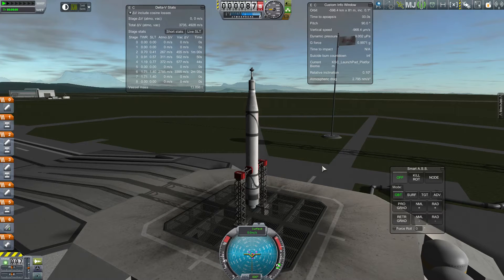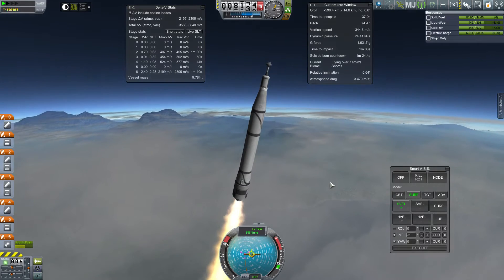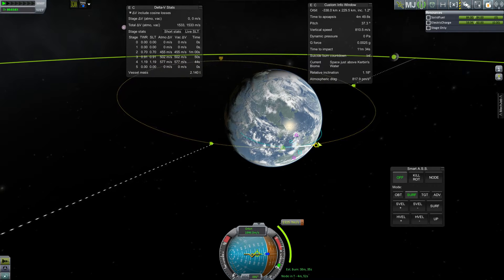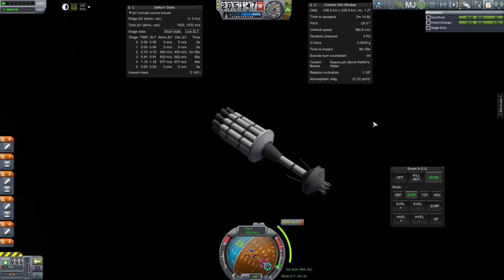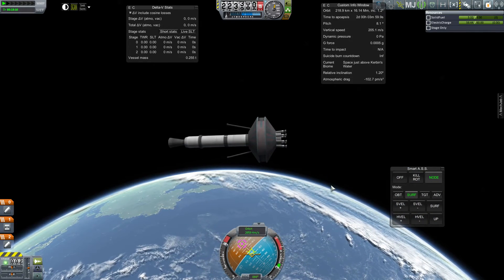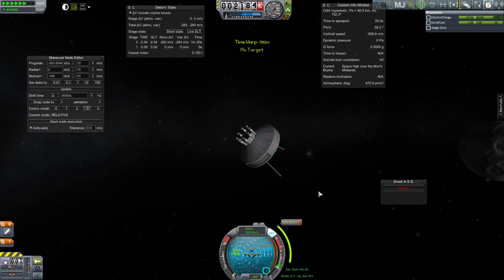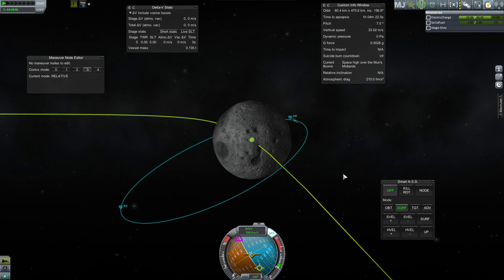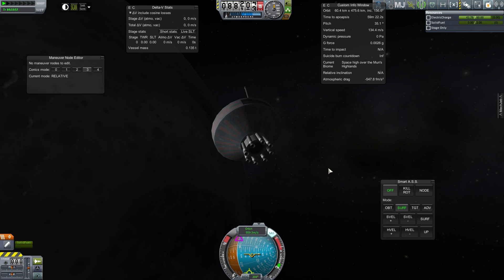KSP Kerbal Space Pogram 1.0.5 Stock(ish) - Bluedog Juno II Pioneer II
My mistake, the Pioneer II was launched on a Thor-Able rocket, which has another stage before the solids! However, that would have been overpowered for stock, and this actually worked quite nicely.